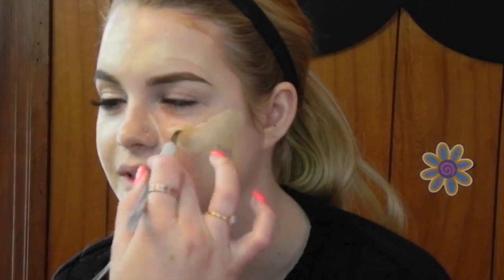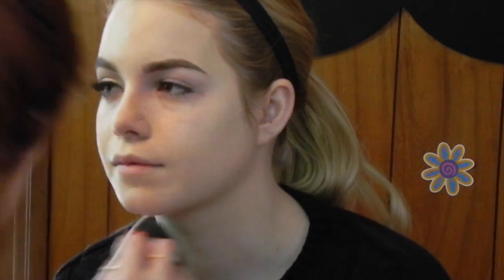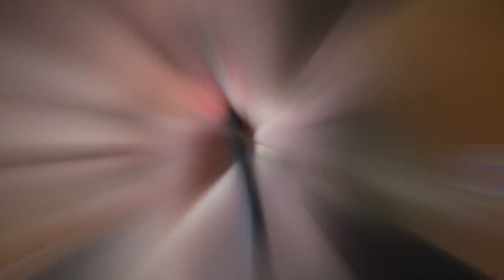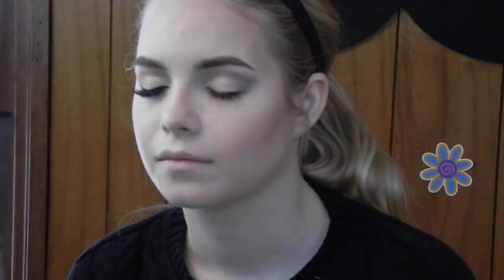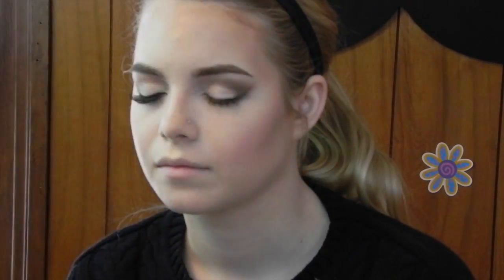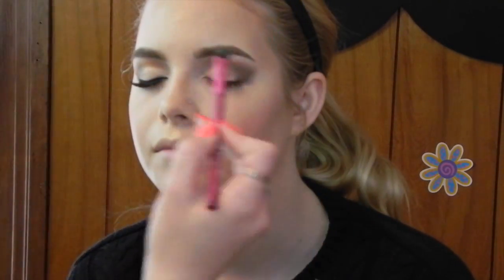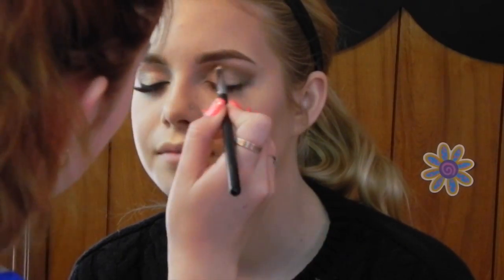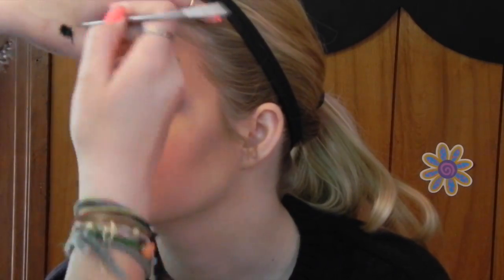Soft Glam Prom Makeup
Products used:
Face:
Hourglass No. 28 Primer Serum
Equal parts- Lancome Photogenic Lummessence fondation and Loreal True Match Foundation
RCMA Highlighting and Contouring palette in CS-1
Revlon Age Defying targeted dark spot concealer treatment
NARS highlighter in Albatross

Eyes:
Urban Decay Anti-Ageing Eyeshadow Primer Potion
Lid- Lancome Beige es
Crease -
MAC Kid
Inglot Shadow in 107 r
Anastasia BH Lavish Palette
-Truffle
Black Diamond
TooFaced Glitter Glue adhesive
MAC Reflects Gold gitter
Maybelline Gel Eyeliner in Blackest Black
Ardelle Demi Whispies
Sephora gitter liner in gold

Brows:
Milani Brow Kit in Blonde
Anastasia BH tinted brow gel in Blonde

Lips:
Chanel Lip Definer in Bois De Rose
Chanel Lip Gloss in 106